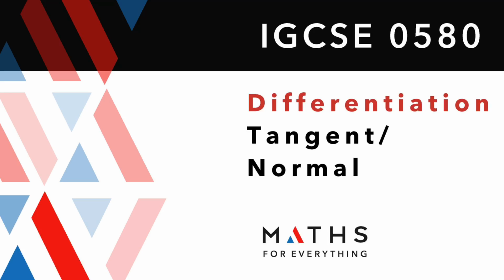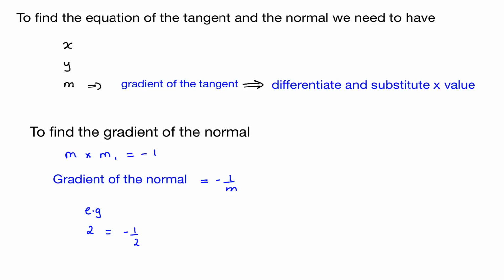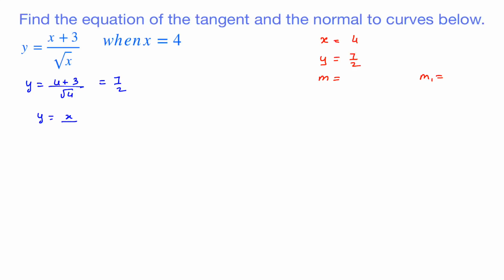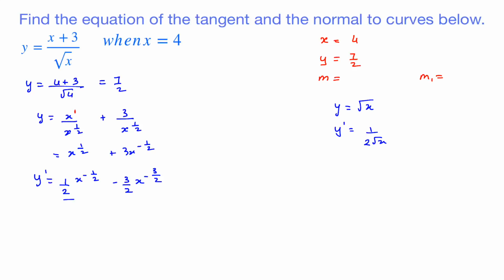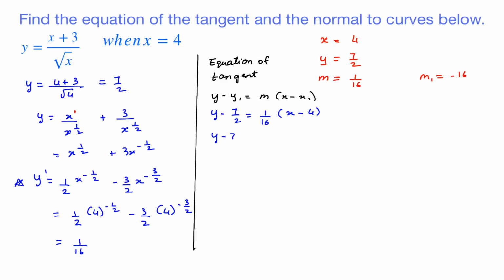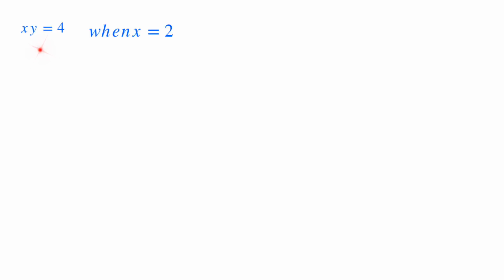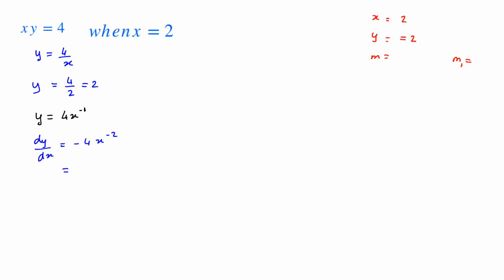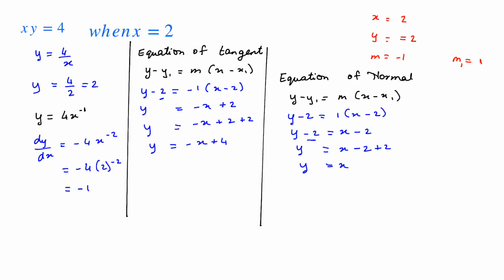IGCSE/GCSE DIFFERENTIATION PART-2. FIND THE EQUATION OF TANGENT AND NORMAL MATHS FOR EVERYTHING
In this video, I have explained how to find the equation of the tangent and normal by using Differentiation. This is a very easy topic and usually carries a lot of marks. It is part of the new IGCSE syllabus. Go through this video for IGCSE revision and GCSE Revision. BEST OF LUCK.